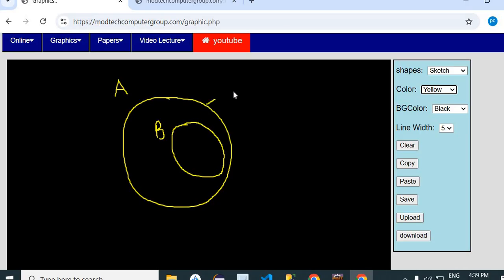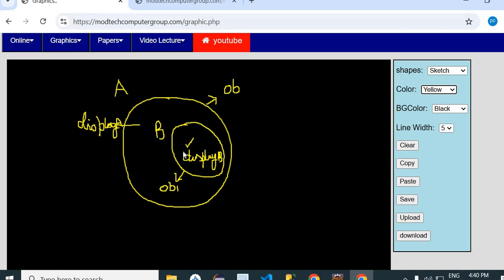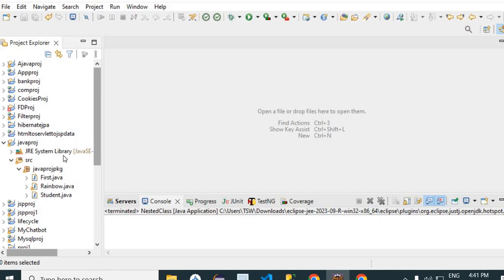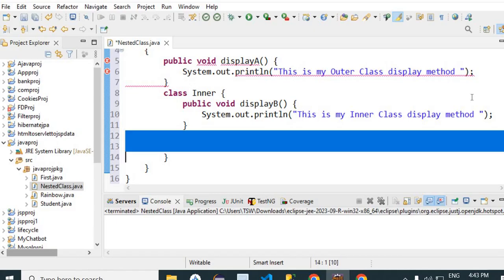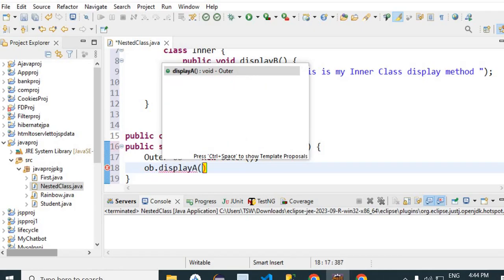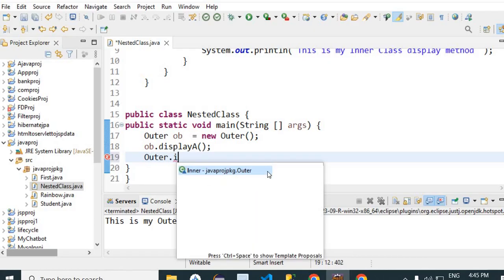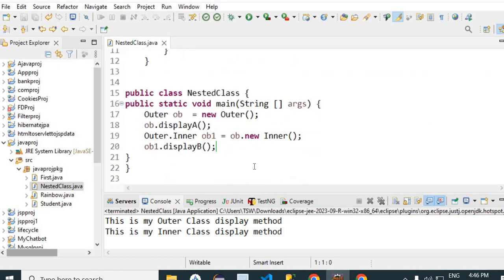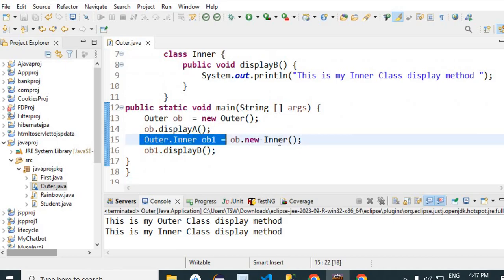How to implement nested class in java?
handling of inner classes in java is .